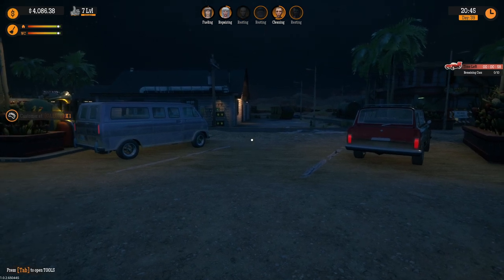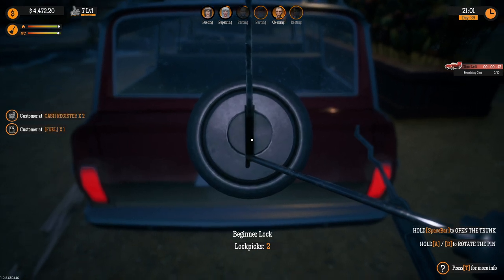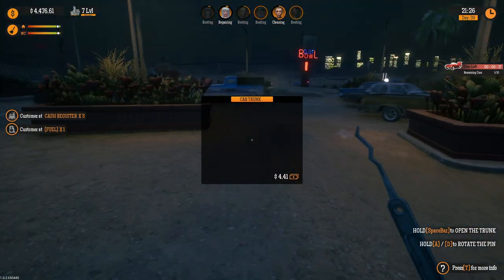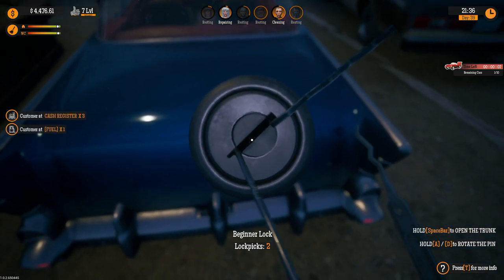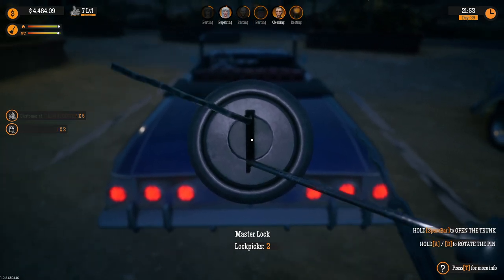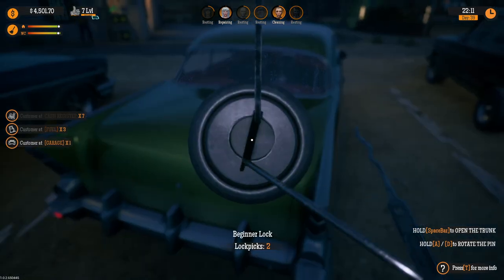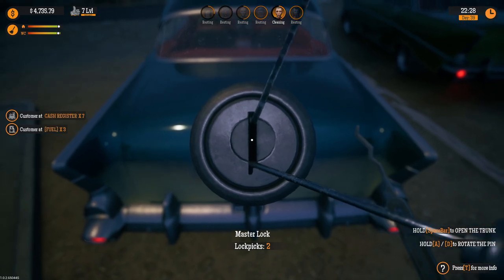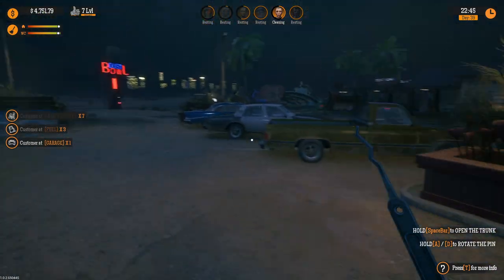GAS STATION SIMULATOR - How to Pick LOCKS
BREAKING INTO CARS IN GAS STATION SIMULATOR

Hardware:
32 GB RAM